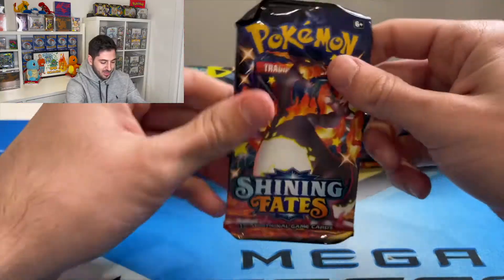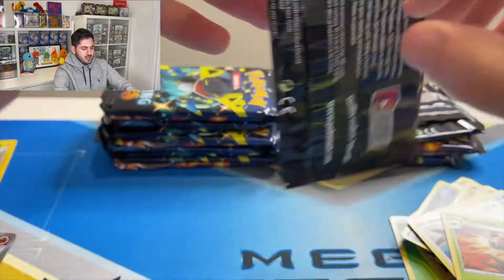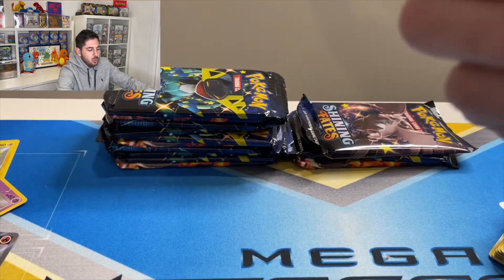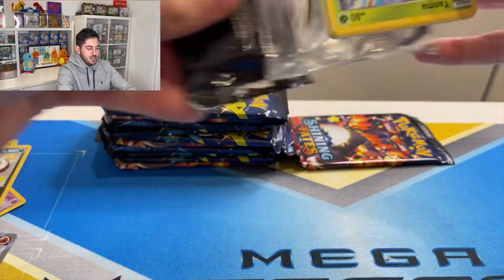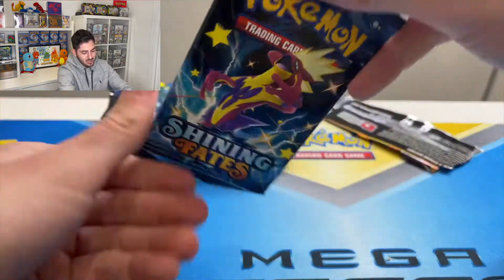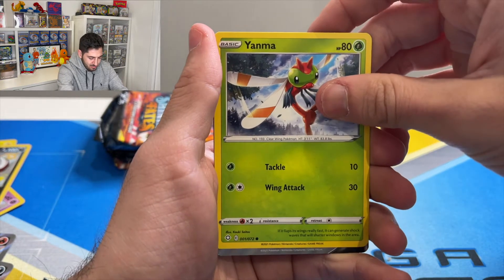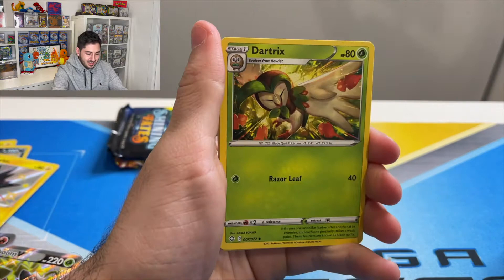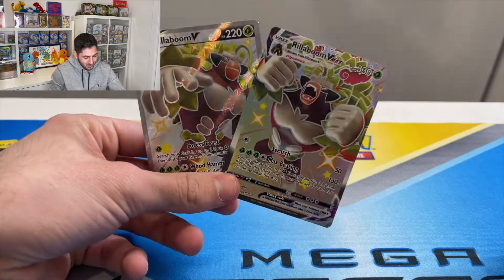POKEMON SHINING FATES OPENING! We opened a whole mini tins case!!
We open a whole mini tins of Pokemon Shining Fates! Chasing that Charizard!